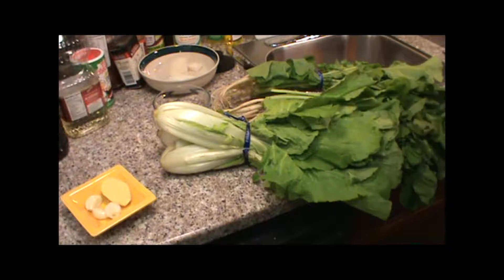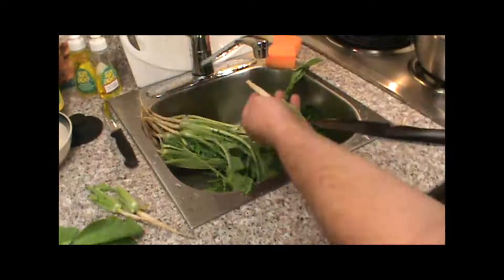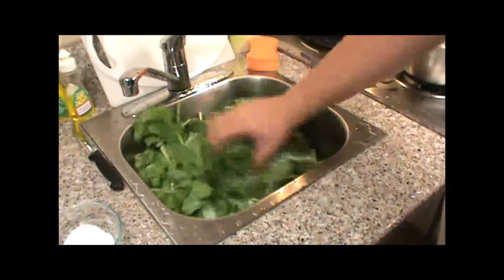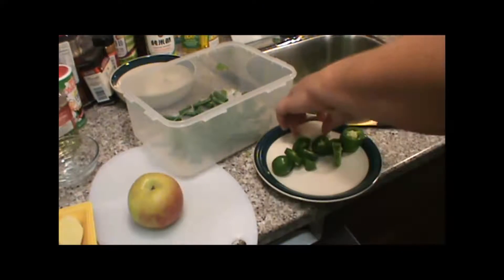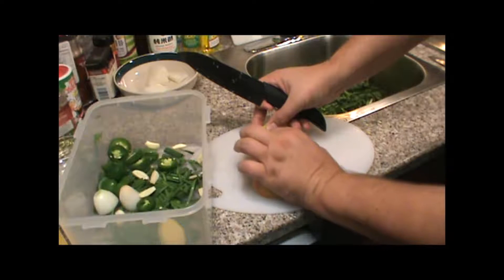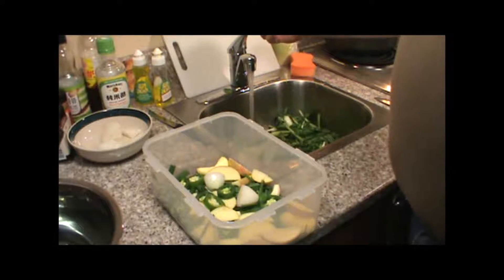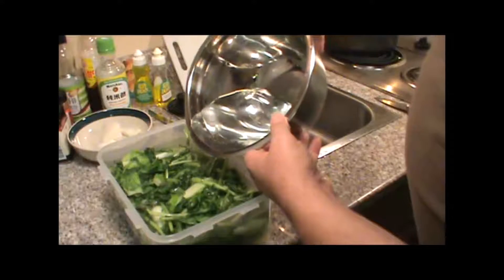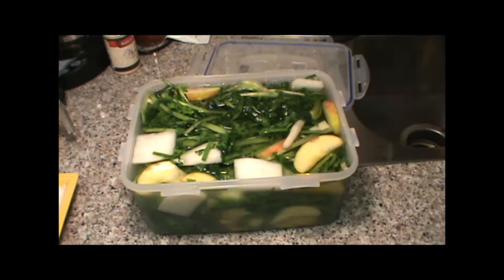Recipe for Korean Yeolmu mulkimchi (Water Kimchi)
I made a Vegetarian version of Korean Mul Kimchi (Water Kimchi).
Yeolmu mulkimchi young summer radish water kimchi